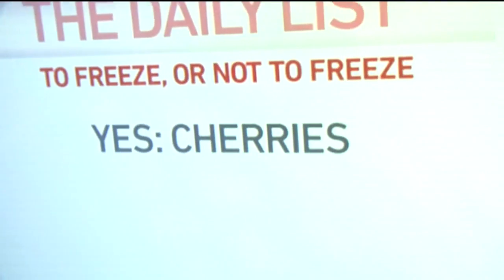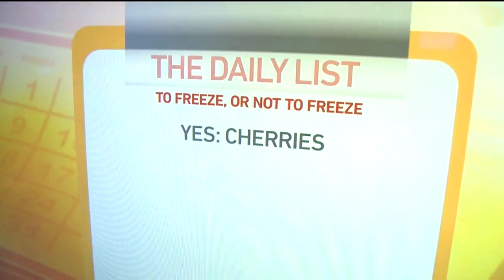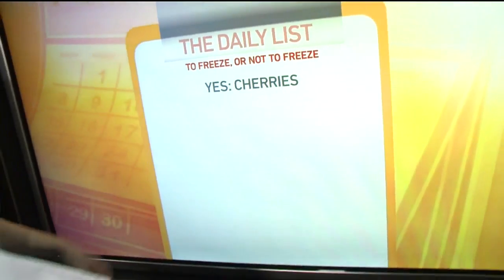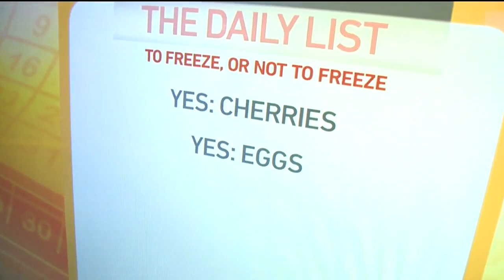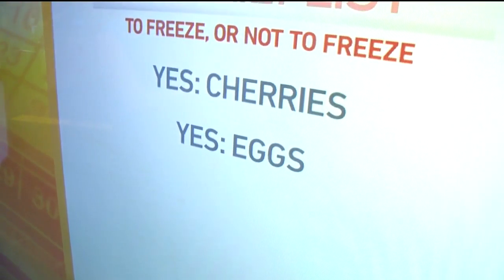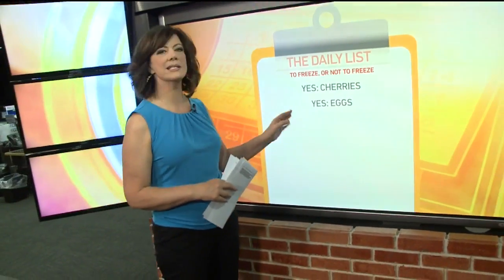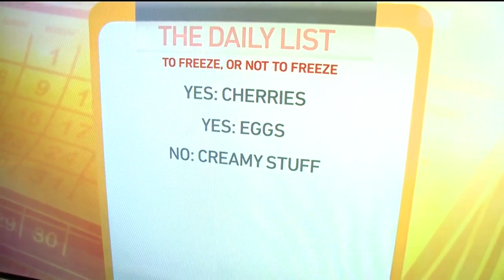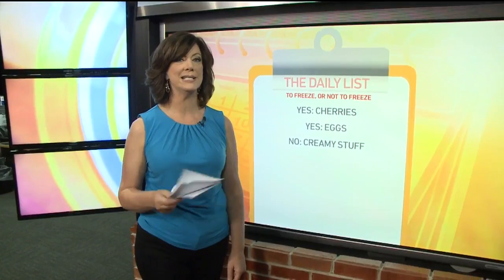Daily List: Freeze it!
On the Daily List, Marianne is giving you two foods to pop in the freezer and one you can’t!